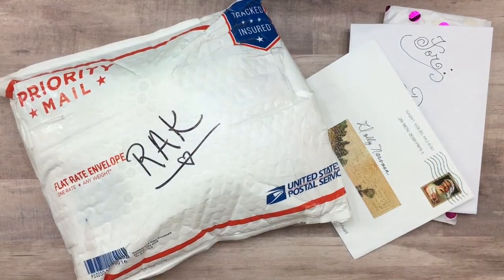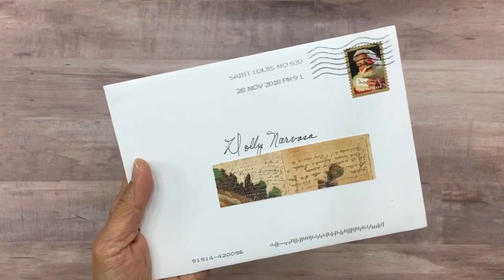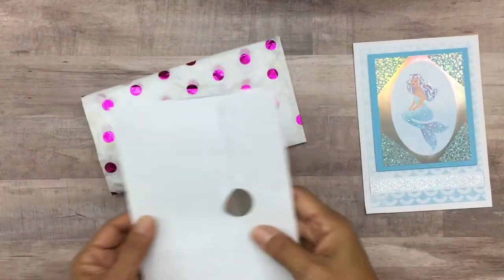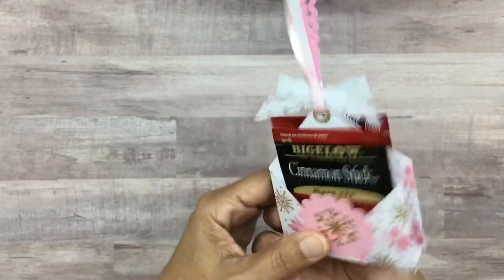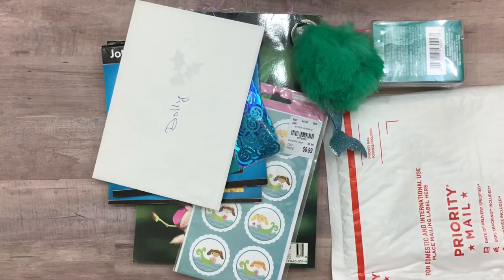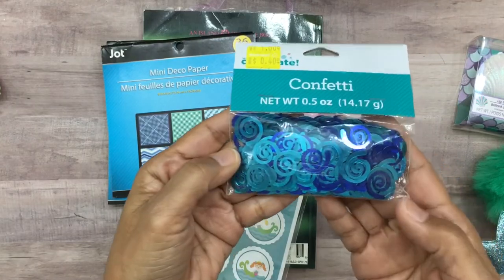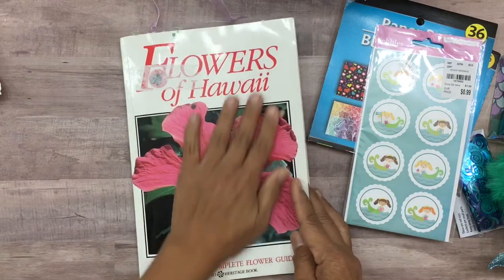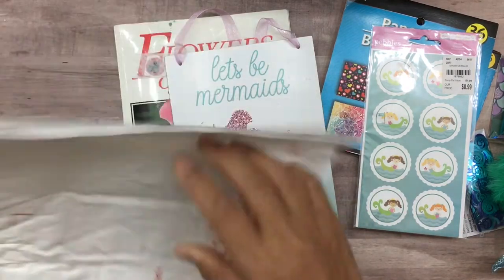Happy Mail from Debbie, Corn and Tammy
Hello friends! I wanted to share some very thoughtful happy mail received from my sweet friends Debbie, Corn and Tammy. I hope you enjoy this video, and thanks so much for visiting my channel❤️